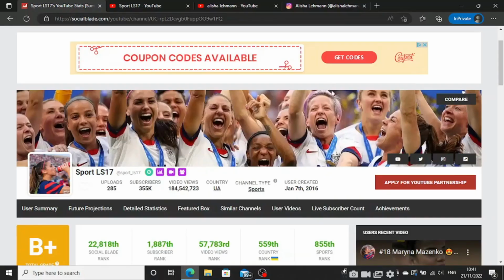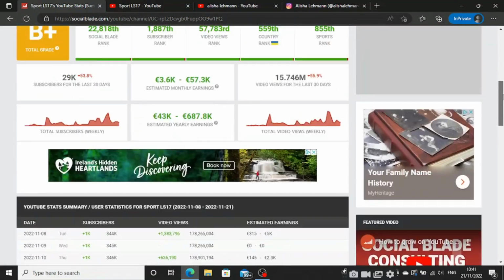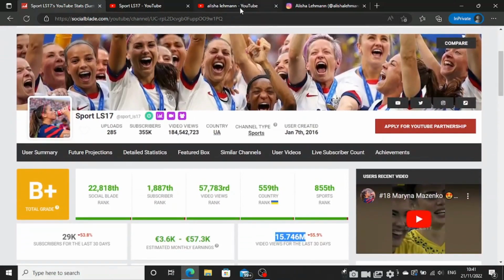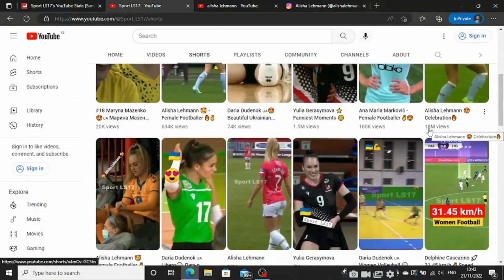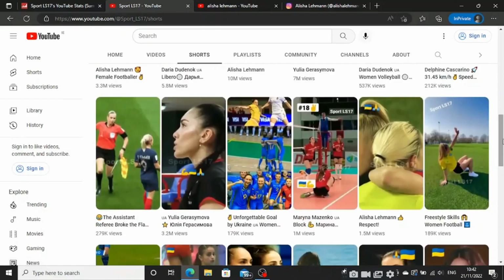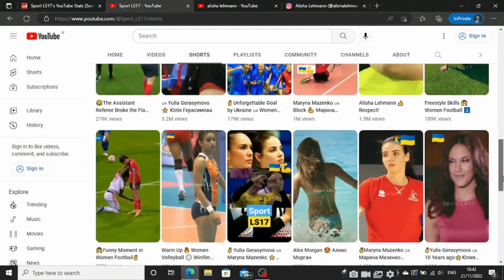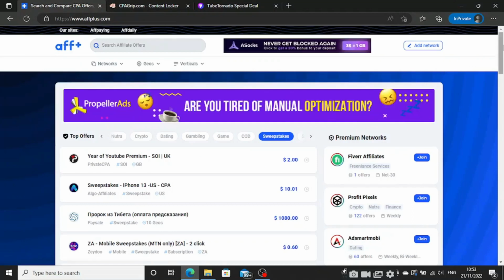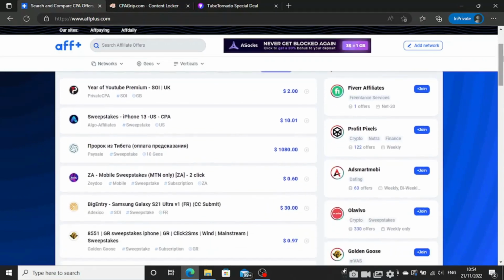Copy & Paste YouTube Shorts And Earn $197 Per Video (Step By Step Tutorial)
In this video, I'll show you how you can make money on YouTube. This is a step by step tutorial on how you can make money online with copy & paste YouTube shorts. This is how you can make money with youtube cash cow shorts channels.

How I Grew An INSTAGRAM Theme Page By 94k In ONE MONTH

👉 Timestamps:
Intro - 0:00
Step One: How To Find The Right YouTube Shorts - 0:56
Step Two: How To Copy & Paste YouTube Shorts - 2:46
Step Three: How To Get Views For Your YouTube Shorts - 4:16
Step Four: YouTube Shorts Monetization - 6:08